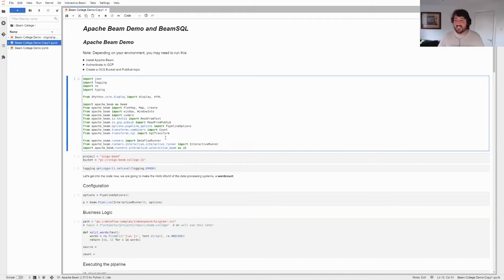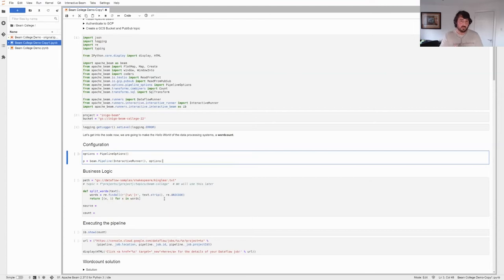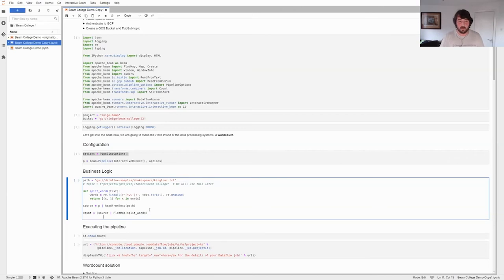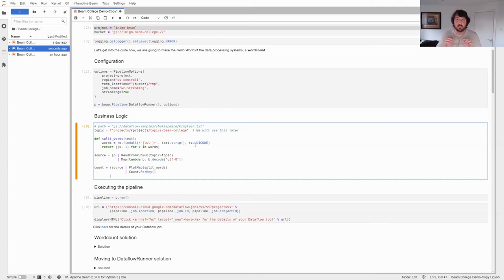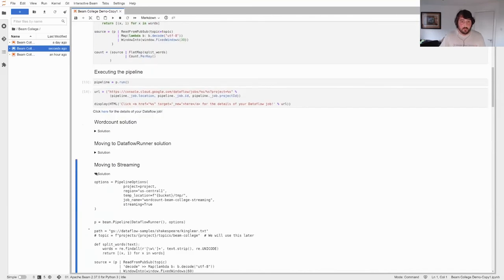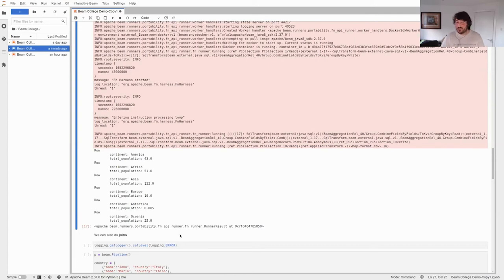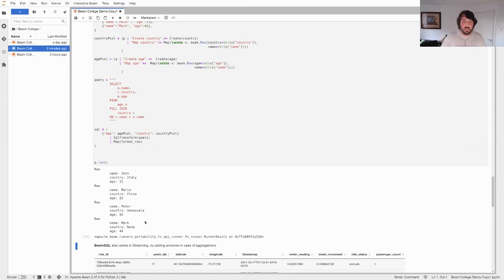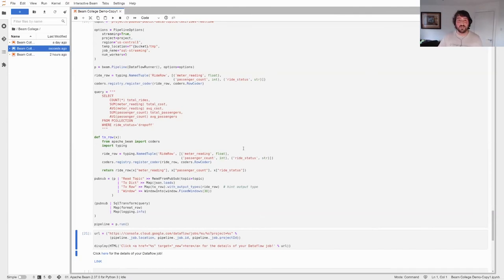Apache Beam Demo: Putting all together with SQL and Python examples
Presented by Iñigo San Jose at Beam College 2022.
In this demo we will see how the Beam model works in practice, showing its portability, how its unified and a glance at cross language.